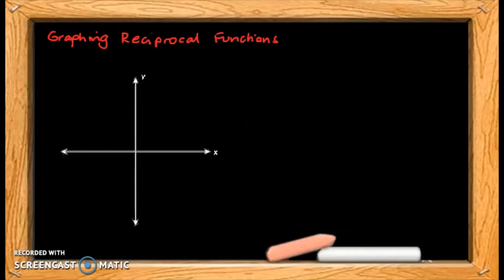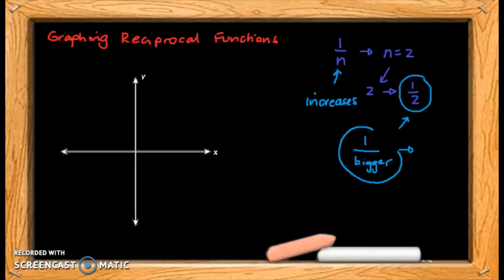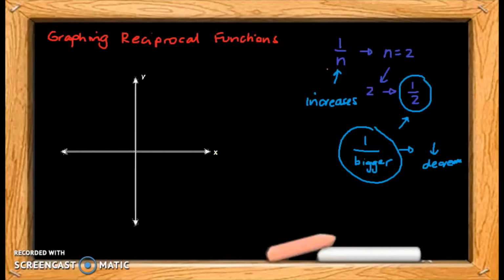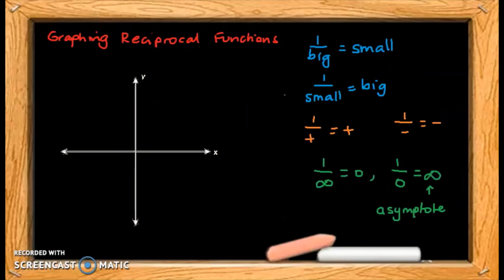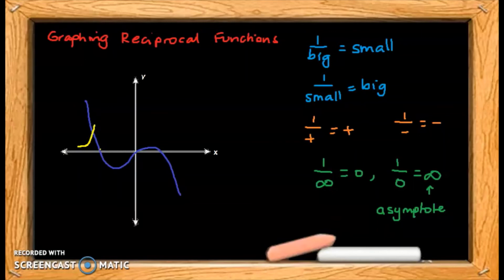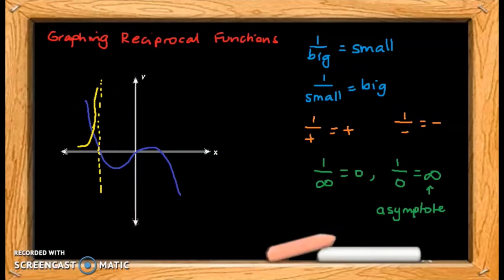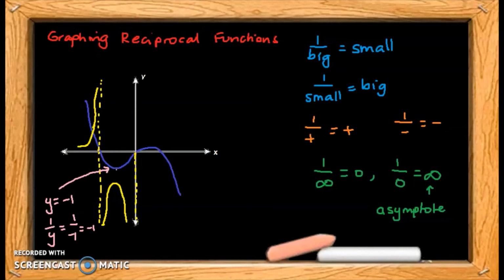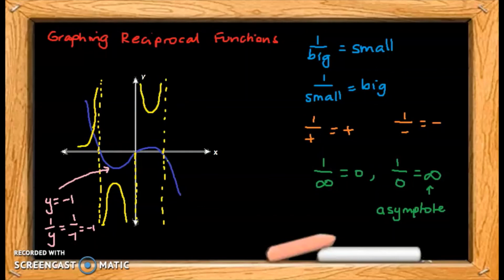VCE Specialist Maths - Graphing - 1 - Introduction to graphing reciprocal functions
What are some of the features of reciprocal graphs?
How do you know where to place asymptotes?
What are the key points?
These questions are answered in the following introduction to graphing, for Year 11 Specialist Maths students.